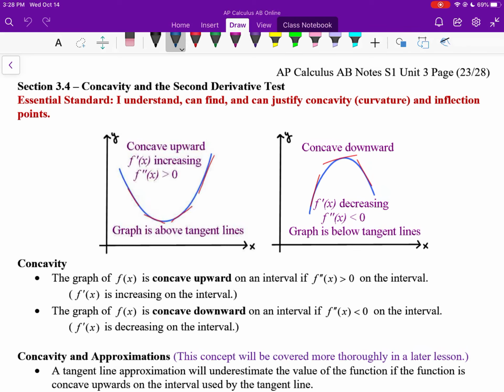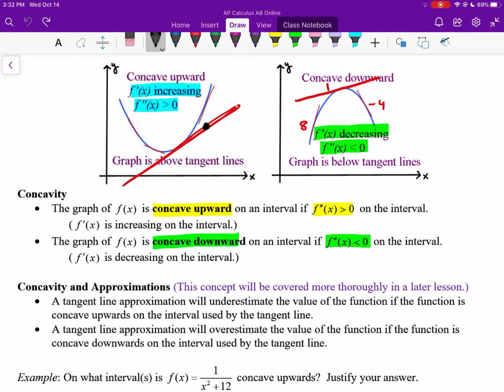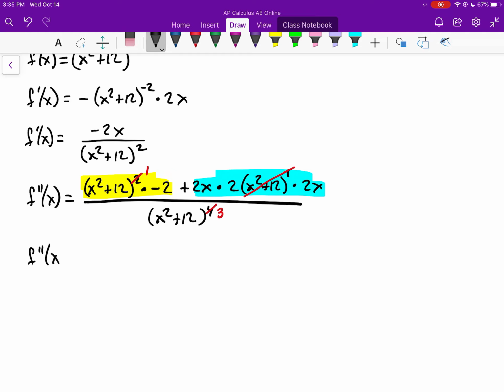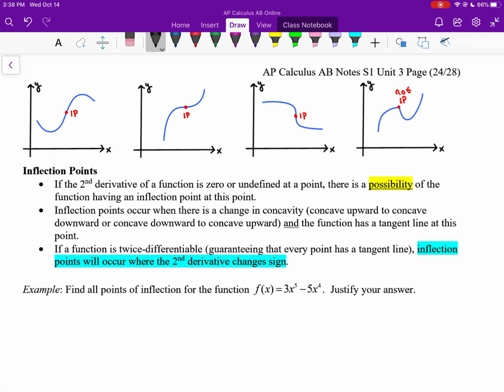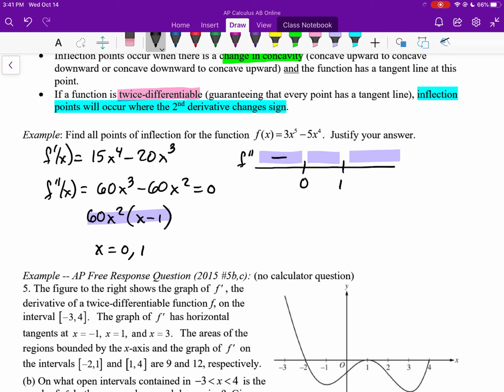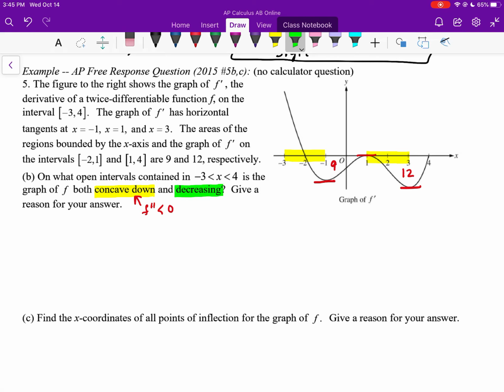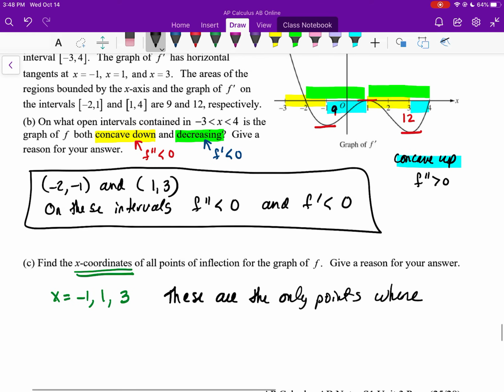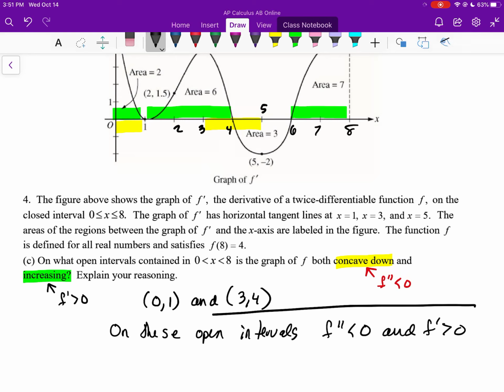AP Calculus AB Section 3.4a Concavity and the Second Derivative Test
Functions are concave upwards if f'' greater than zero.  Functions are concave downwards if f'' less than zero.  Inflection points occur where the second derivative of a function changes sign (also need a tangent line at the point).  Analyzing functions using a graph of the derivative of the function.